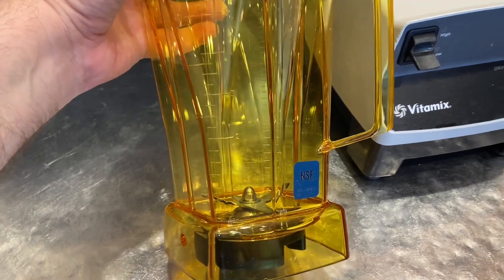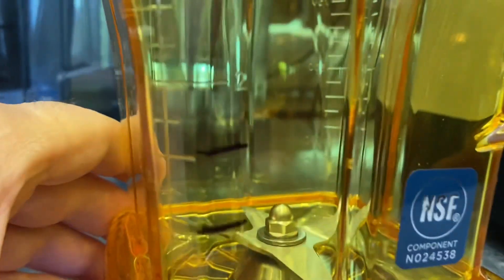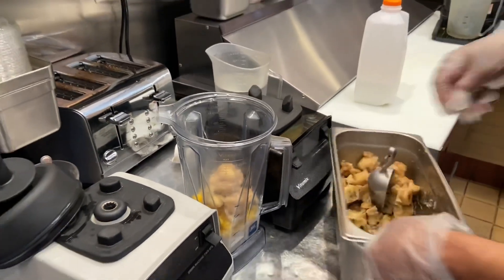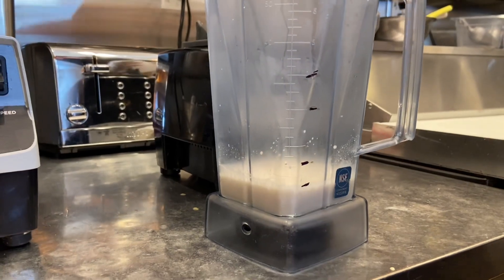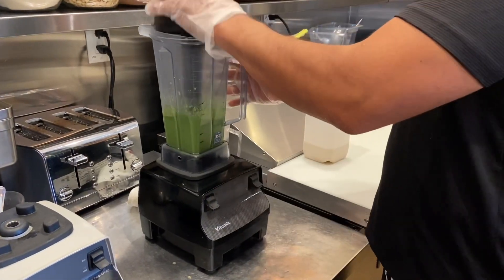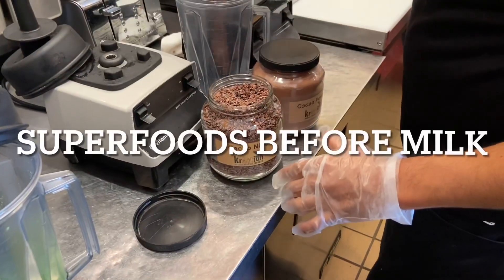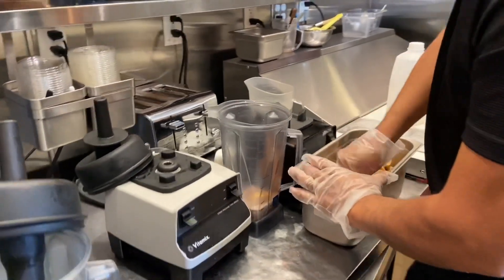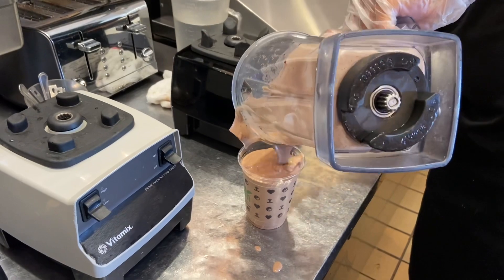New Smoothie & Bowl Procedures